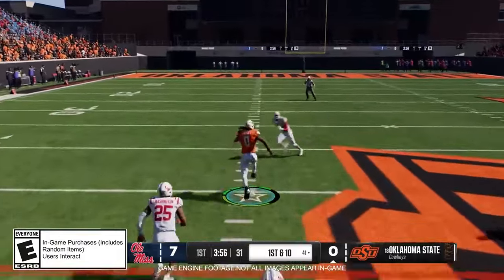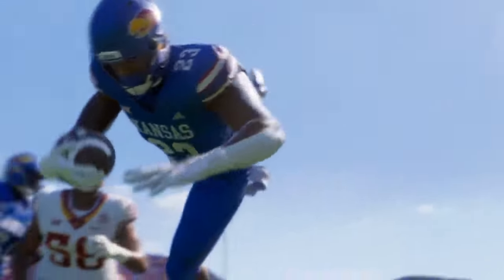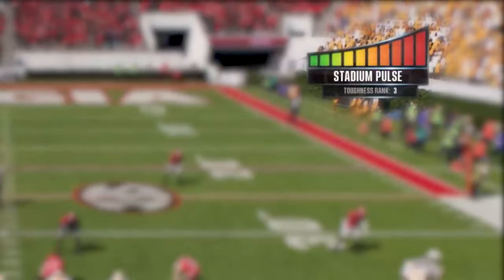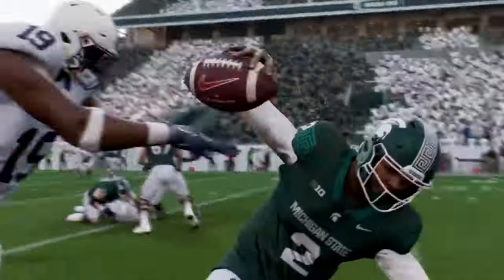What Makes This New Game a Must-Have for PS5 and Xbox?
The return of EA Sports College Football is creating a massive buzz in the gaming world! But what makes this new game a must-have for PS5 and Xbox Series X/S? Join us as we explore the features, expectations, and potential impact of EA Sports College Football 25. Could this be the game that redefines sports gaming on next-gen consoles? Watch to find out!